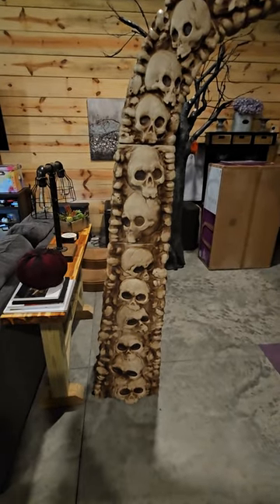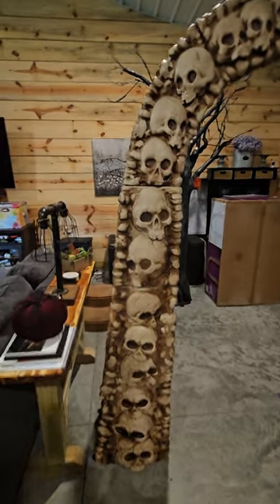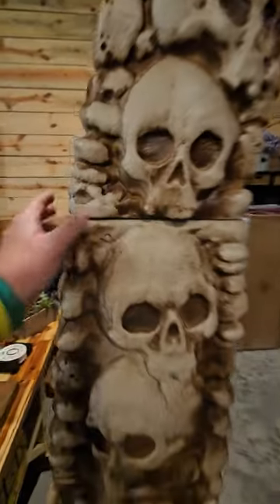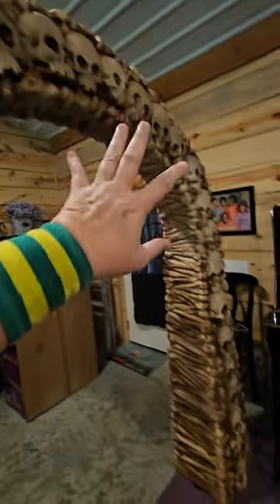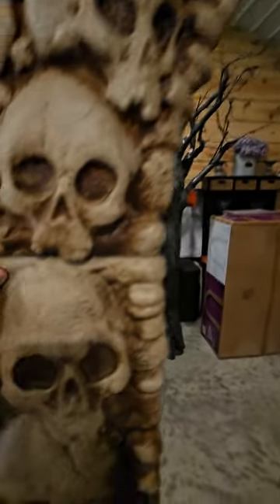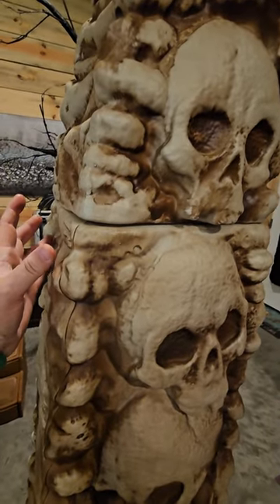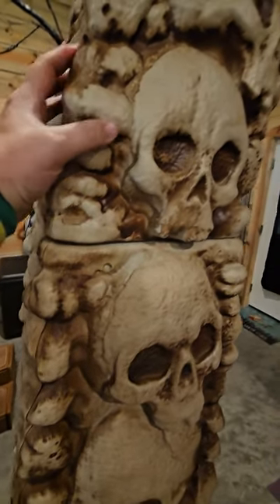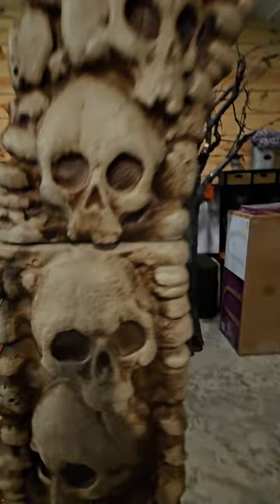HD skull arch finish#short